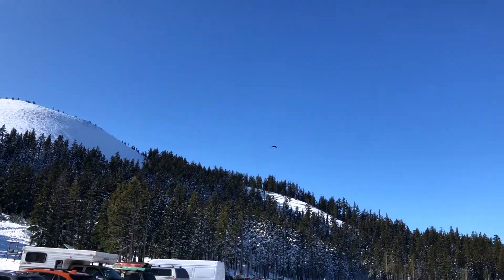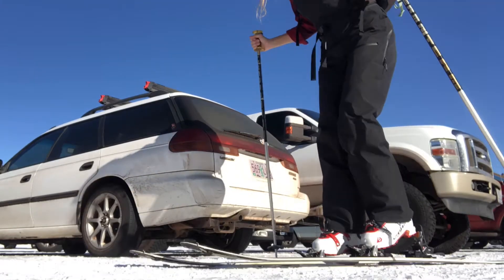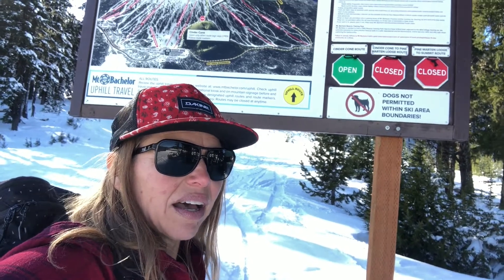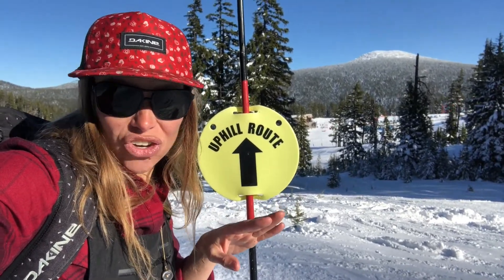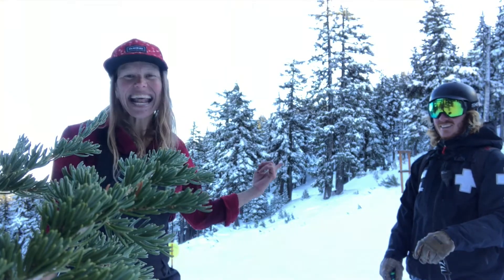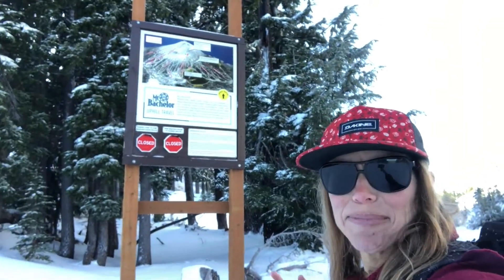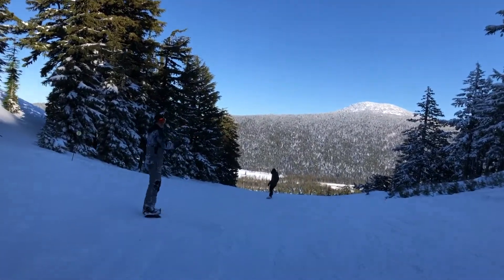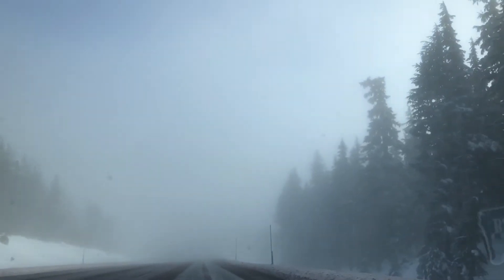Mt Bachelor SkiMum First Day Of Flying Chairs and Uphill Policy on Mt B 2020 Ski Lifestyle TV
Hello Ski Peeps!! Here is a bit of entertainment about what's current, during this sweet beginning of the 2020 ski season opening, up on "Bachy" in Bend Oregon. The Red Chair is running this week, but I decided to take a little hike on Mt Bachelors "Uphill Route' and share a bit about it with you, my ski peeps. As you may know. SkiMum loves the ski history, so you will find a smattering of it in this story. Also a little encouragement if you have not begun "Uphill" Skiing or Snowboarding/Splitboarding yet. If you are already an enthusiast, I briefly touch on the ease of using the "Uphill Route" which benefits us all. Thank You Mt Bachelor for looking out for us and giving us this cool opportunity to practice hiking and learning our gear!

Ski Mum Entertains us with Ski Lifestyle TV Adventures and  Motorcycles.